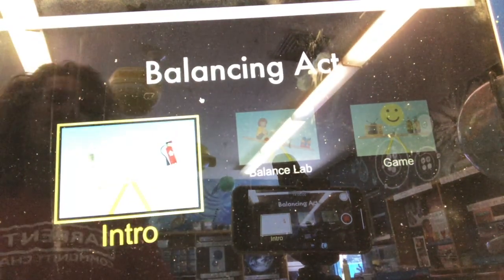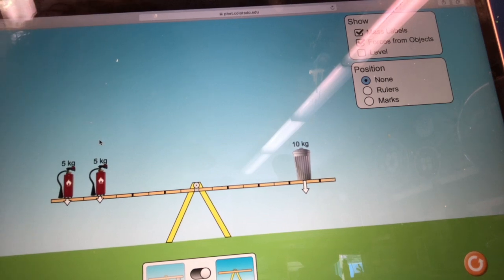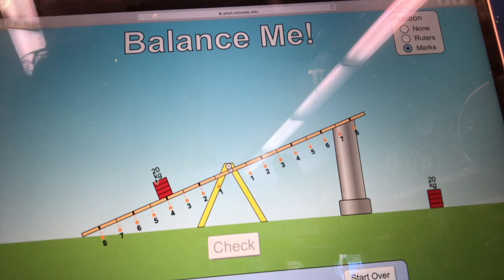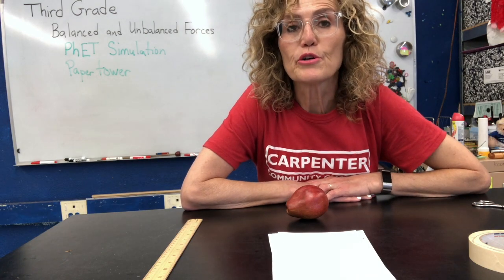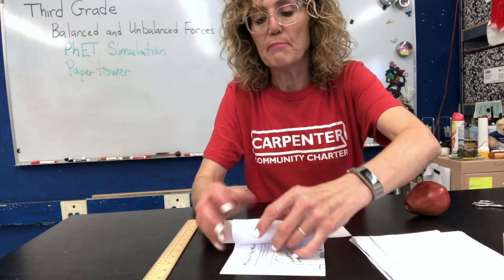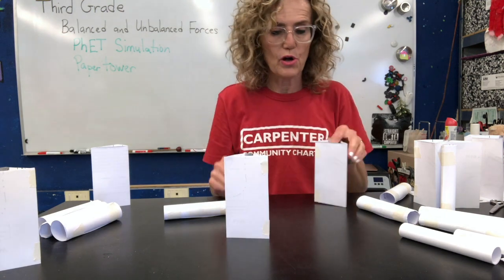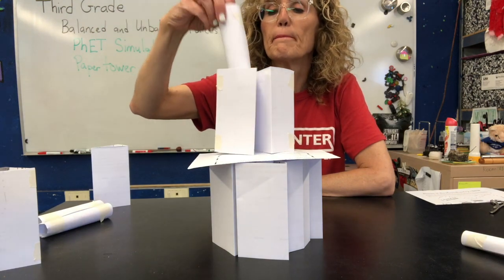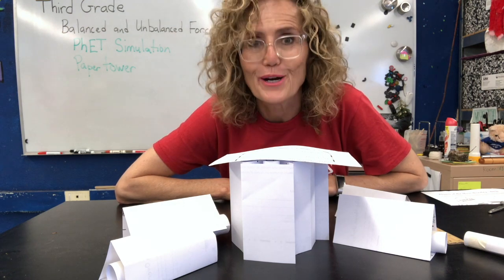Third Grade, Lesson 5